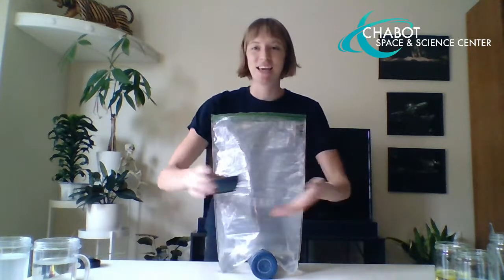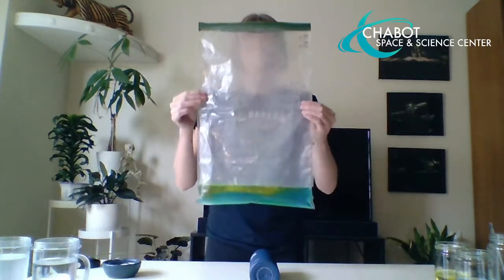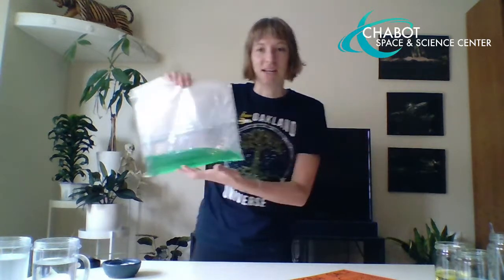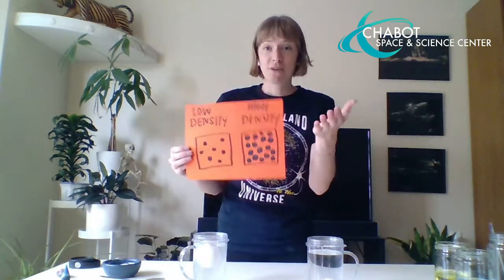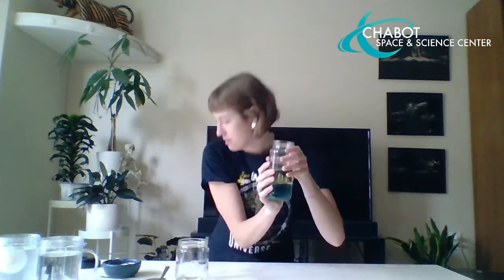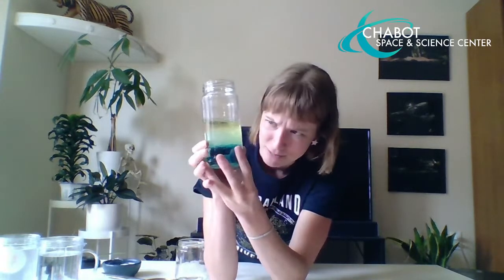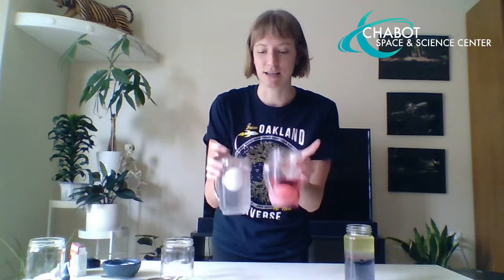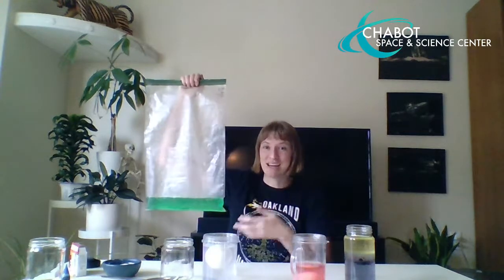Live Science! (11/11)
Join us for Chabot’s virtual program, Live Science! Every Wednesday morning, from 10:30 am to 11:00 am on YouTube and Facebook Live, one of our Science Educators will lead a thought-provoking demonstration of a phenomenon of science! We’ll ask for observations and explanations of what YOU think is happening before revealing the science behind it. Then, we’ll end with a live Q&A for those burning questions.

Live Science covers a different theme each month, and we’re celebrating SOUND in November! Tune in each week as we test, create, and play with sound to understand its importance in our lives.

While this event is free, please consider making a donation so we can continue to create engaging STEM programming while we’re closed